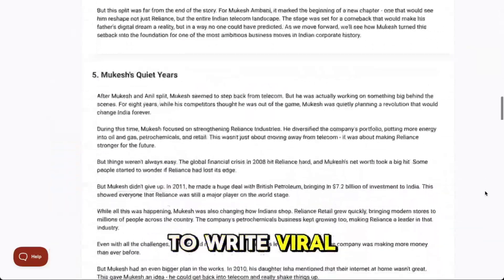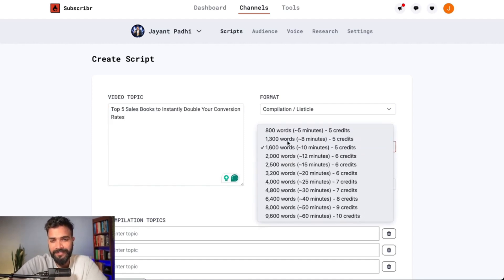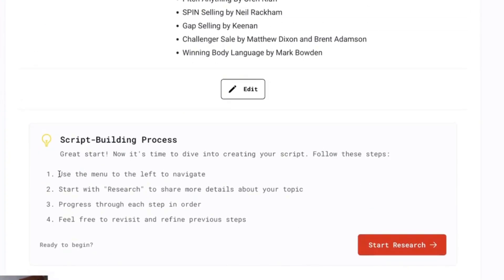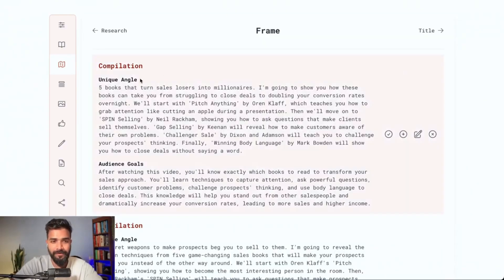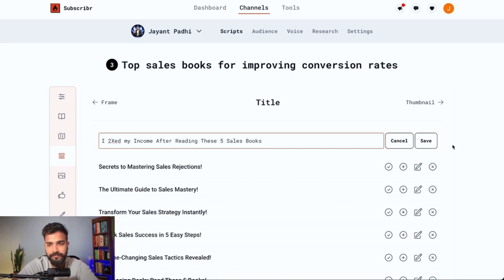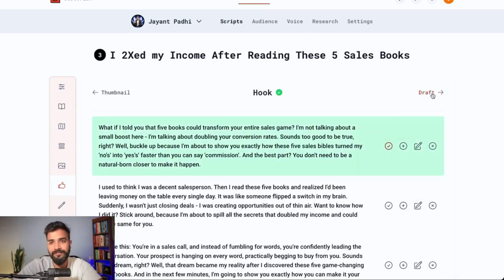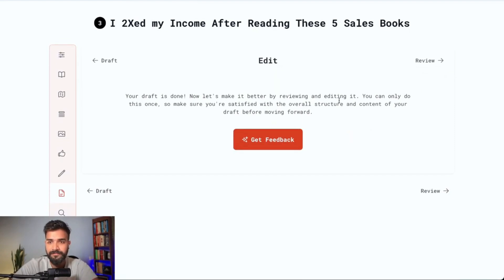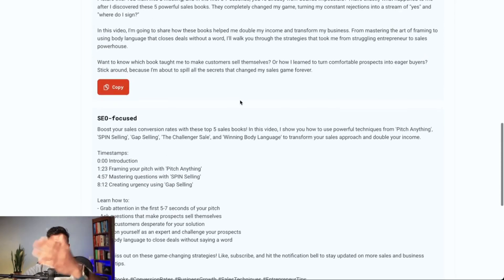How to create viral YouTube video scripts with AI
Get your first VIRAL Youtube script for free

Looking to write YouTube scripts that get attention without spending hours on them? In this video, we explore an AI tool that generates viral-worthy scripts in just minutes! Whether you're a content creator, entrepreneur, or aspiring YouTuber, this tool can transform your scriptwriting process, making it faster and more efficient.

What You'll Learn:

How to generate high-quality YouTube scripts in 5-10 minutes
Step-by-step walkthrough of using the tool, including setup, research, and customization
Tips on structuring scripts, engaging hooks, and framing ideas to boost views
How to create eye-catching thumbnails and SEO-friendly descriptions
Key features to help you create content for any niche or audience type
Perfect For: Aspiring YouTubers, content creators, small business owners, coaches, and consultants looking to grow their channels with minimal time investment.

Try it Today: Get started with a free script to see how this tool can help you create engaging, high-converting videos for your channel. Watch the video for a full demo and tips to start scripting your next viral video in no time!

Learn how to create viral YouTube video scripts with AI. This video will show you how to use AI to write engaging scripts for your YouTube videos. Perfect for anyone looking to make money online with YouTube!